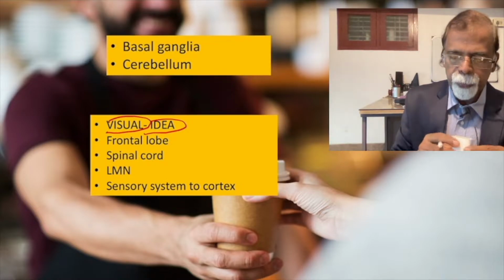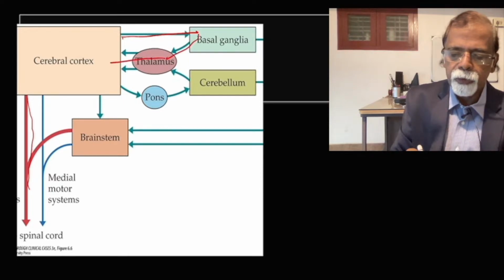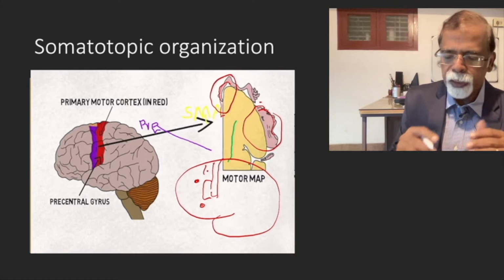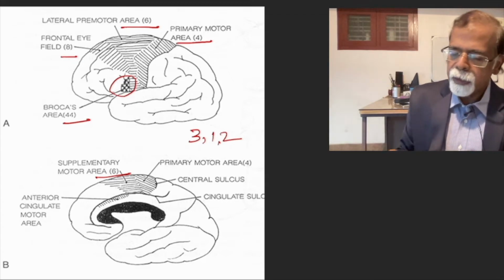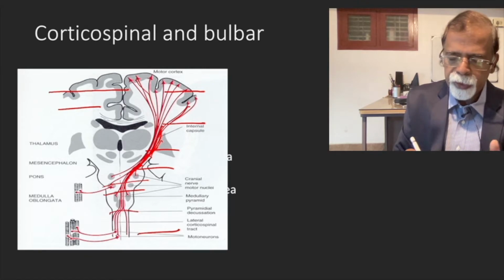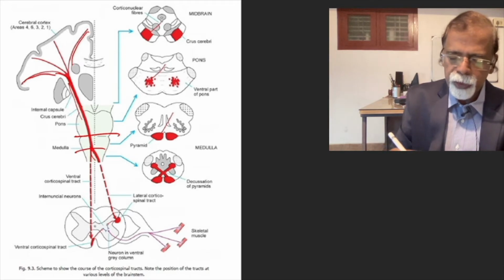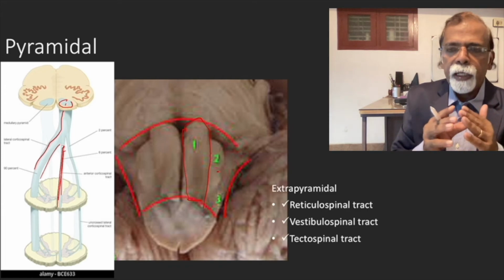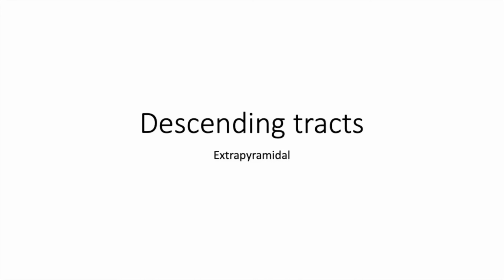MOTOR SYSTEM 3- MOTOR PLANNING AND DESCENDING TRACTS-PYRAMIDAL TRACT .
We use motor planning for all physical activities. These include everyday tasks like brushing teeth or washing hands or taking a cup of tea.In this video Prof.Andrews discusses the way in which this is carried out and describes descending tracts with reference to corticospinal and cortico bulbar tracts.